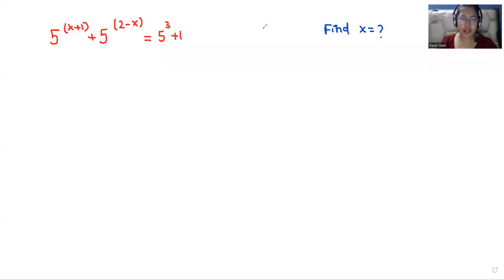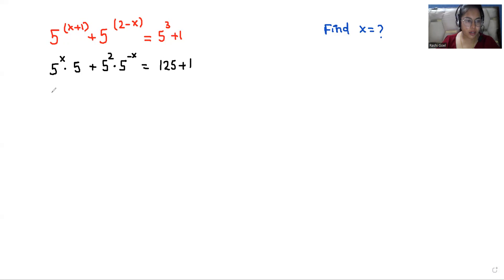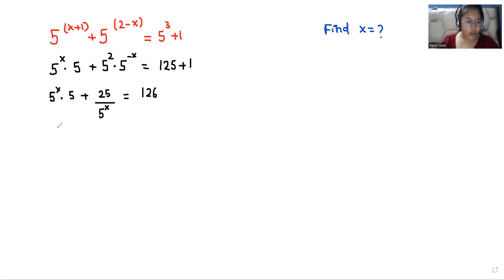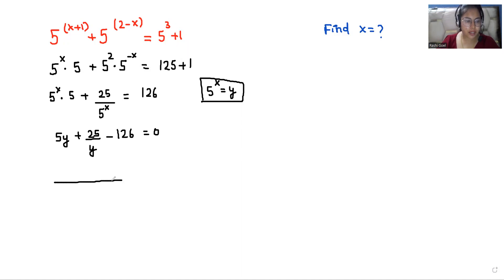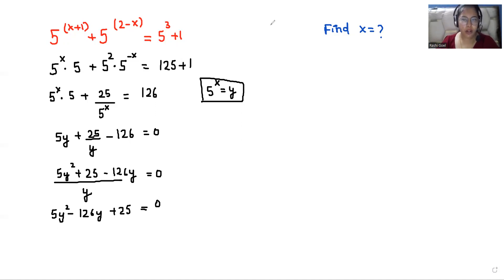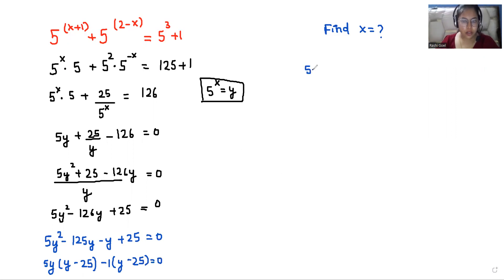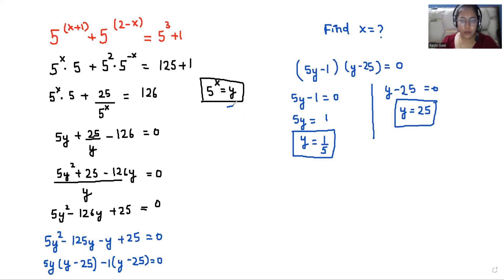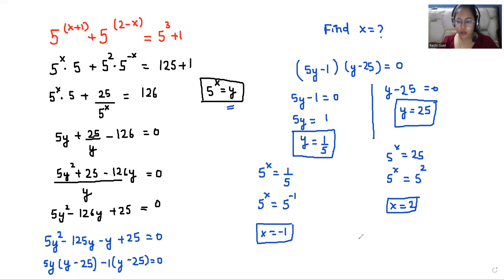Interesting Algebraic Expression | Find all Possible Values of "X"|Given 5^(x+1) + 5^(2-x) = 5^3 + 1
Can you solve for "X" If 5^(x+1) + 5^(2-x) = 5^3 + 1

differentiated education
mathematics olympiad
imo math
sasmo
tiered instruction
mathpapa
factoring polynomials
algebra
algebra 2
algebra 1
linear algebra
trinomial factoring
tigeralgebra
calculus mathway
factoring math
pre algebra
mathway algebra
boole algebra
solve algebra
abstract algebra
algebraic geometry
emathinstruction
basic algebra
mathnation
intermediate algebra
binomial factoring
matrix algebra
algebra math
algebra inventor
algebraic
olympiad exam
olympiad
math olympiad
olympiad math
algebra
linear algebra
vector algebra class 12
algebra by sahil sir
algebra 1
boolean algebra and logic gates
algebra 2
algebra formulas
algebra math
algebra fnf
algebra by pawan rao sir
boolean algebra
vector algebra
algebra by abhinay sharma
fnf algebra
abstract algebra
college algebra
algebra class 6
algebra by rakesh yadav
pre algebra
problem set 1 algebra 10th class
problem set 2 algebra 10th class
algebra by gagan pratap
relational algebra in dbms with examples
linear algebra engineering mathematics
algebra by aditya ranjan
vector spaces linear algebra
pawan wagh academy class 10 algebra
algebraic expressions class 8
7th grade math
algebraic expressions class 7
algebra formulas
algebraic expressions
a+b)2 formula
algebraic identities
algebraic expressions and identities class 8
algebraic expression
simplifying expressions
algebra class 8
identities class 8
multi step equations
practice set 6.3 class 8
maths
quadratic equations
calculus
math tricks
logarithm
differential equations
ssc je form fill up 2022
olympiad exam
math question
algebra math
equation
number theory
math problems
how to solve quadratic equations
math questions
logarithmic equations
how to solve cubic equations
class 7 computer chapter 1
math competition
maths problems
exponential equations
math olympiad questions
math problem
international mathematics olympiad
maths problem
swapnil tulaskar
Pre math
math booster
Math with Mershscore
Math window
syber math
blackpenredpen
5^(x+1) + 5^(2-x) = 5^3 + 1
5^(x+1) + 5^(2-x)=5^3+1
5^(x+1) + 5^(2-x) = 5^3+1
Solve 5^(x+1) + 5^(2-x) = 5^3 + 1